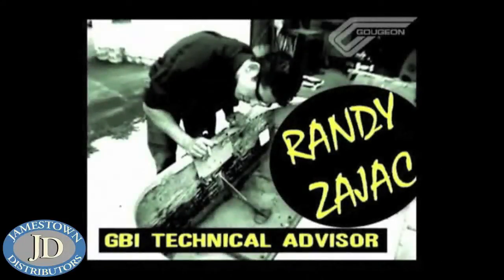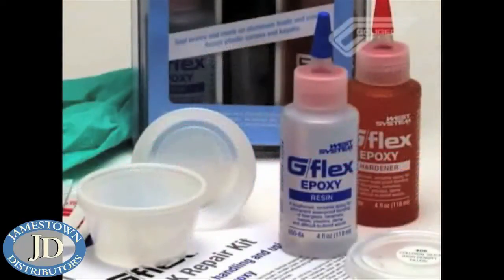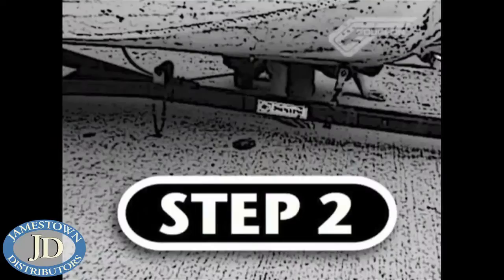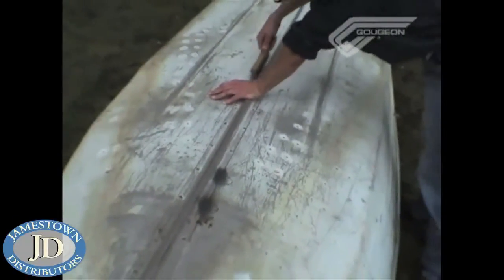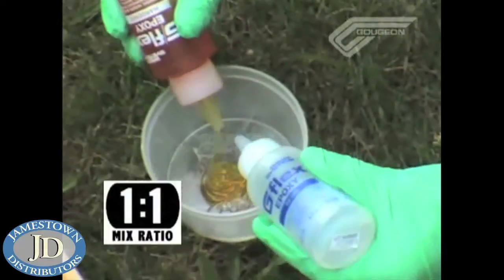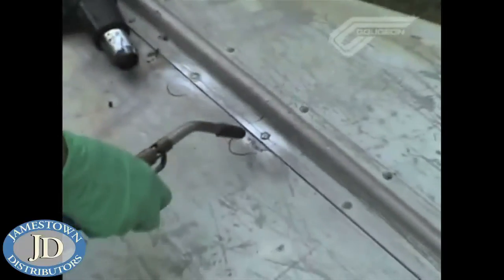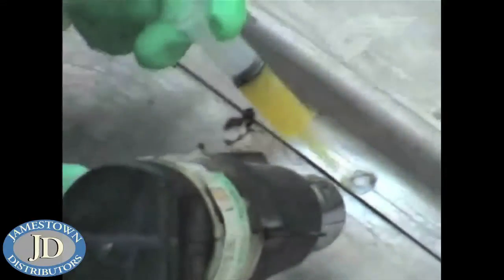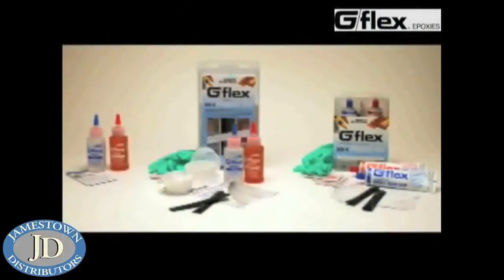Fixing Leaking Seams with G/Flex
This video from West System shows how leaking seams on an aluminum boat are fixed with G/flex.  If you have a similar problem on your boat, check out this video and purchase all the tools needed